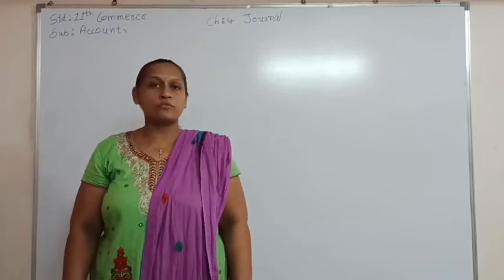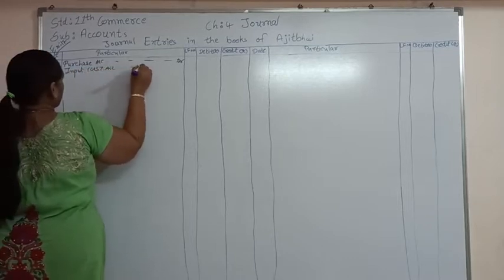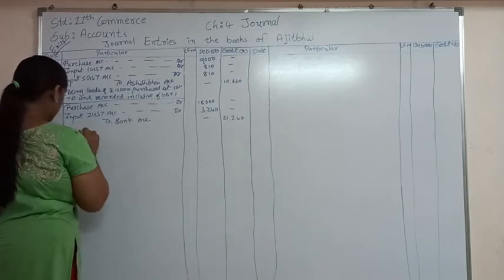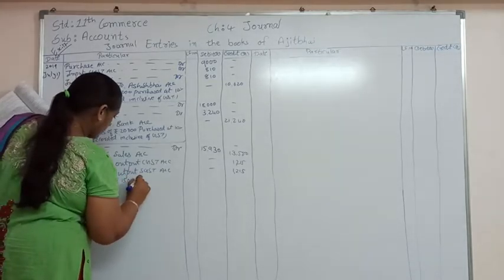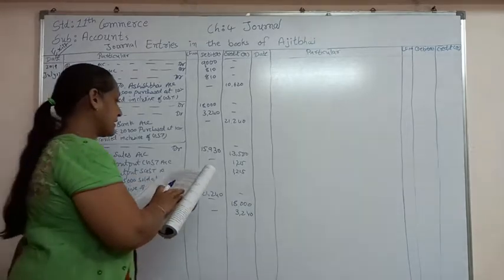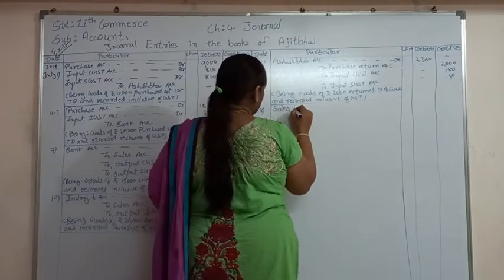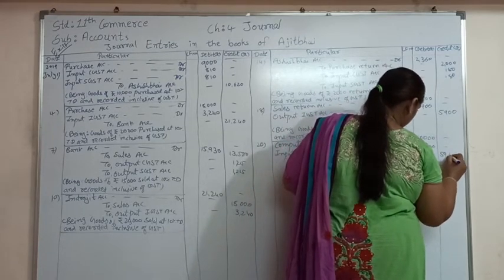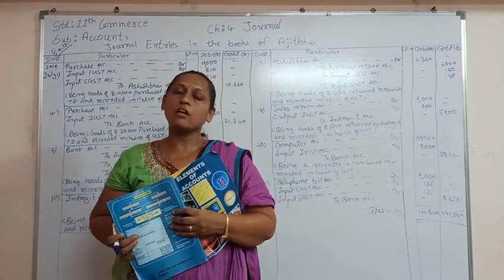Journal (part 17) Grade 11Chapter 4 Joint transactions and GST